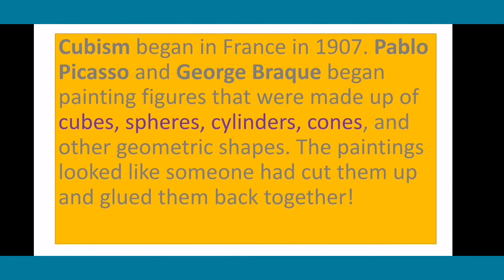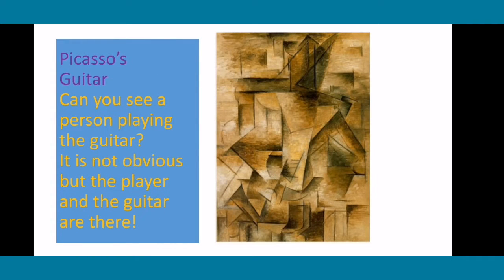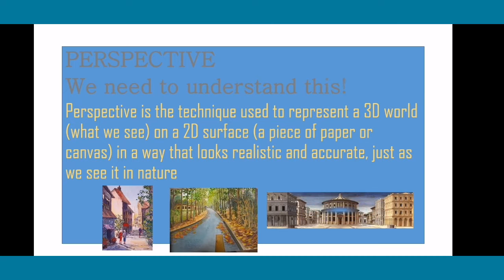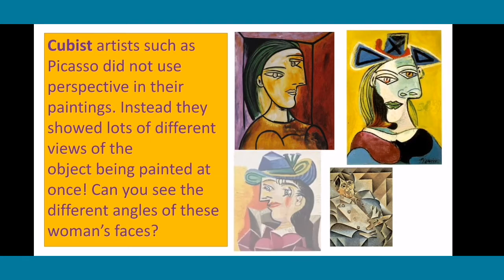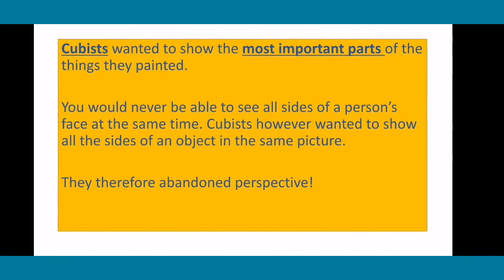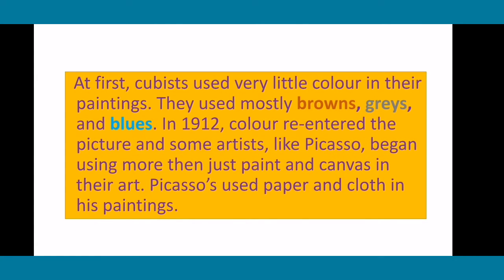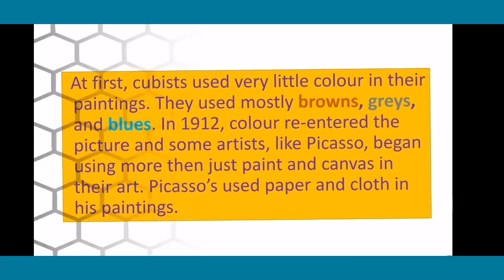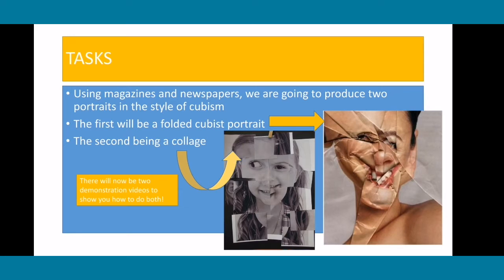Week 3 portraits